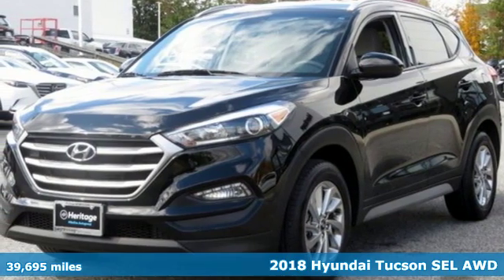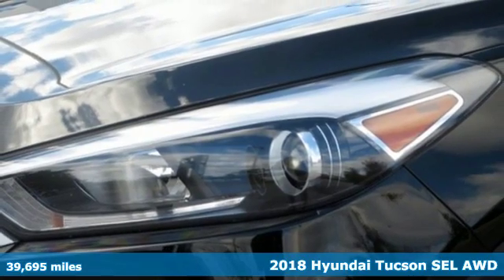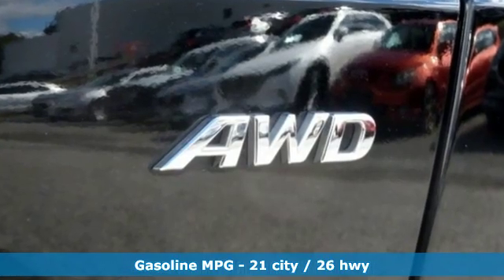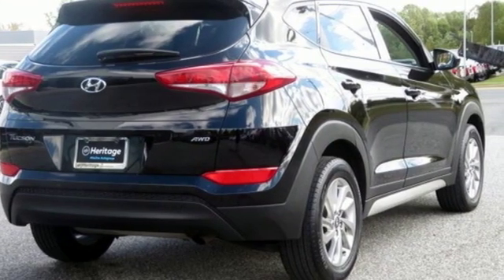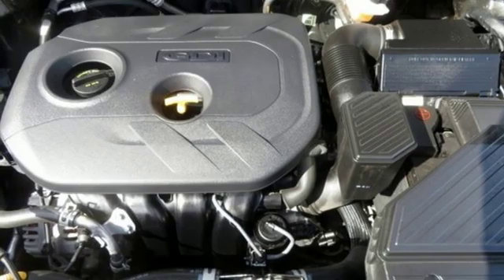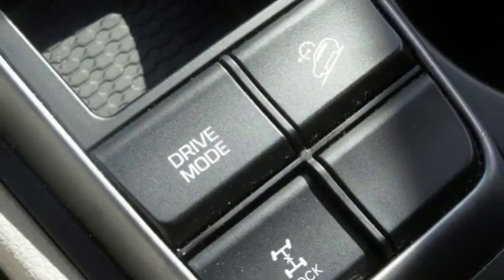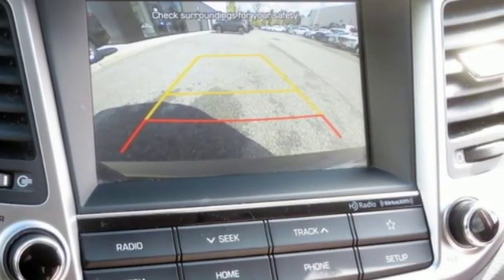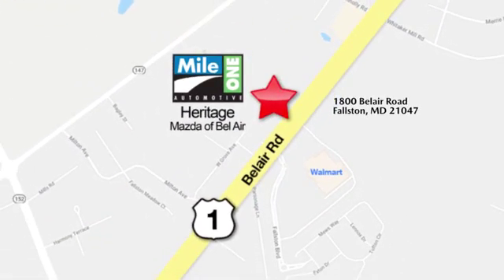2018 Hyundai Tucson Baltimore MD Bel-Air, MD FP696910 - SOLD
Year: 2018
Make: Hyundai
Model: Tucson
Trim: SEL
Engine: 2.0L DOHC
Transmission: 6-Speed Automatic with Shiftronic
Color: Gray
Interior: Black
Mileage: 39695
Stock #: FP696910
VIN: KM8J3CA43JU696910
**BALANCE OF 5 YR OR 60,000 MILE WARRANTY**br**BACK UP CAMERA**br**AWD**br**HANDS FREE BLUETOOTH**br**ALLOY WHEELS**br**HEATED POWER SEATS**br**1-OWNER**br**CLEAN CARFAX**brbr 2018 Hyundai Tucson SEL AWD 6-Speed Automatic with Shiftronic 2.0L DOHCbrbrRecent Arrival! 21/26 City/Highway MPGbrbrbr*Your additional costs are sales tax, tag and title fees for the state in which the vehicle will be registered, any dealer-installed options (if applicable) and a $299 dealer processing fee (not required by law). Prices are subject to change, and prior sales are excluded from these offers. While every reasonable effort is made to ensure the accuracy of this information, we are not responsible for any errors or omissions contained on these pages. Please verify any information in question with the dealer.

Address:
1800 Belair Road